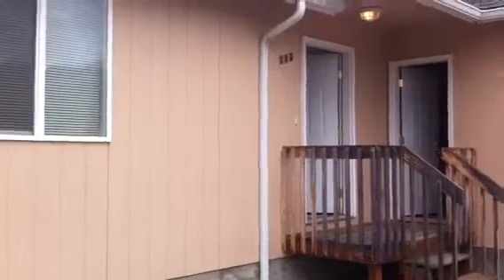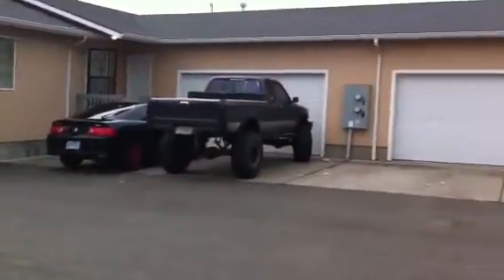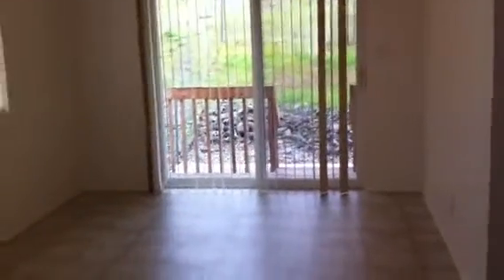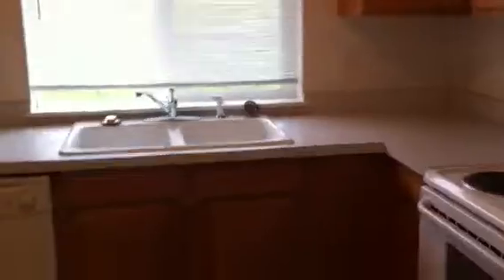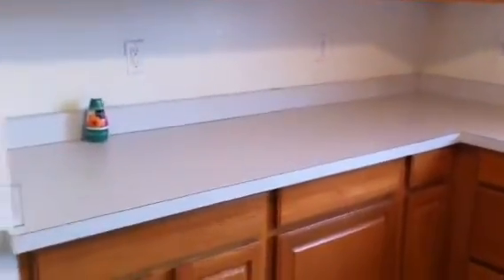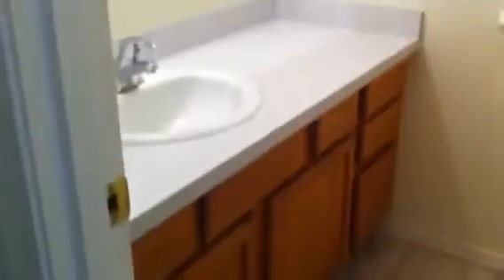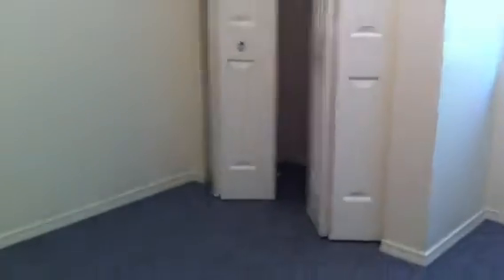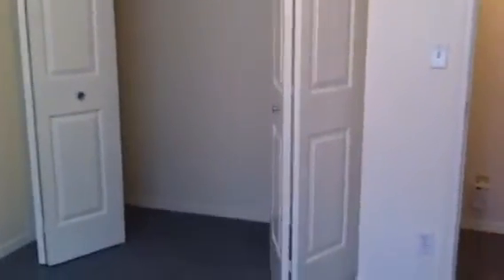113 Nehalem Roseburg Oregon Duplex for Rent by Pioneer Management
1445 Willamette St Suite 7, Eugene, OR 97401

722 SE Cass Ave Roseburg, OR 97470

Three bedroom two bath duplex, two car garage, central heat and a/c. This home has carpet and vinyl floors. Six-panel doors and open kitchen and pantry. A small pet may be considered with additional deposit.

Utilities Paid: Sewer, Water

McGovern Elementary
Winston Middle
Douglas High

1445 Willamette St Suite 7, Eugene, OR 97401

722 SE Cass Ave Roseburg, OR 97470